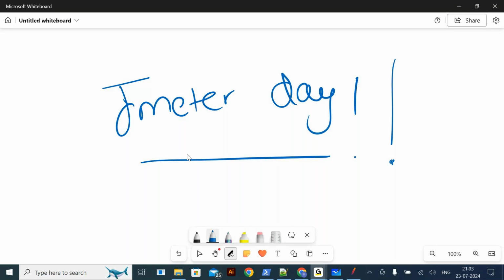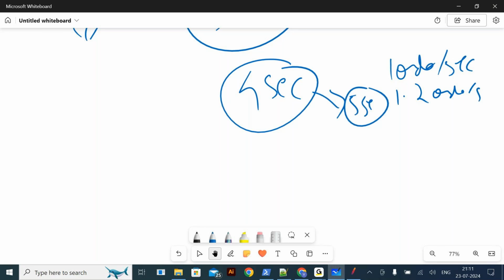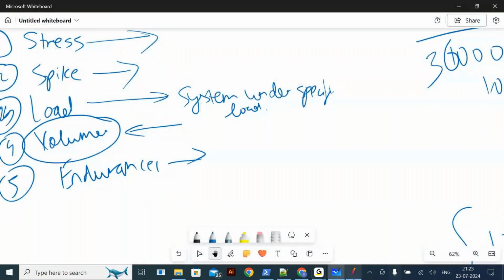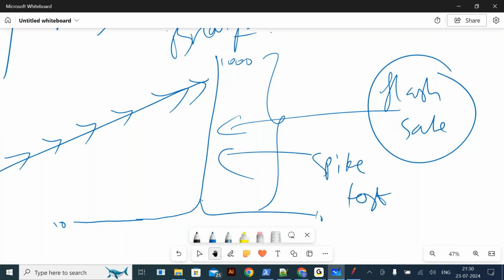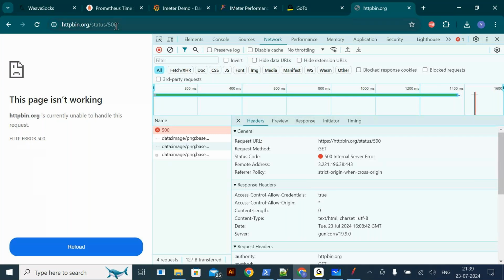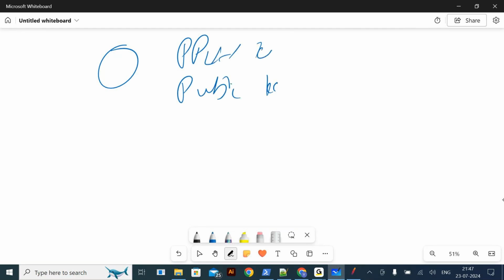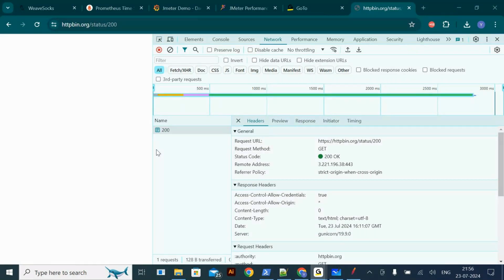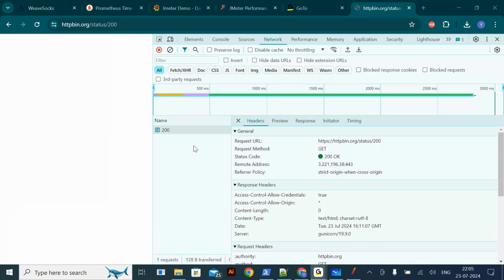JMeter P.T Basics to Master with BeanShell Day 1. WhatsApp us on +91-8019952427 to enroll.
JMeter Performance Testing Basics to Master with BeanShell, InfluxDB, Grafana, Jenkins, AppDynamics, Kubernetes and Docker Day 1 on 23rd July 2024

2) Cloud Performance Engineering in DevOps - Core to Master Level

9) SAPGUI protocol - Performance Testing for SAP applications Using LoadRunner

19)Automated Performance : End user experience , Monitoring and Jenkins Pipeline execution – Crash Course

28)Winning New Performance Testing Clients and Presenting Performance Test Proposals

29)Crash Course On Performance Monitoring – End User Experience of Web and Mobile Apps